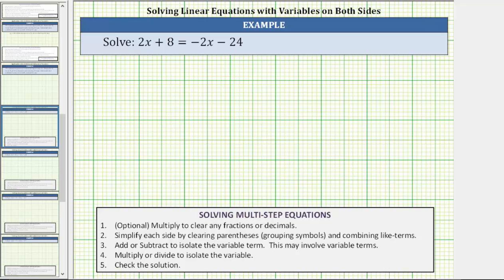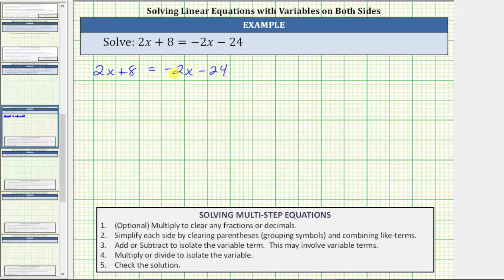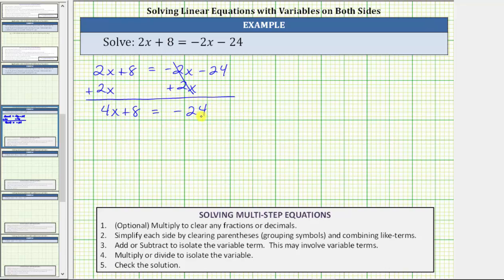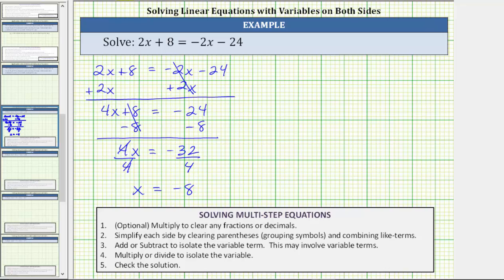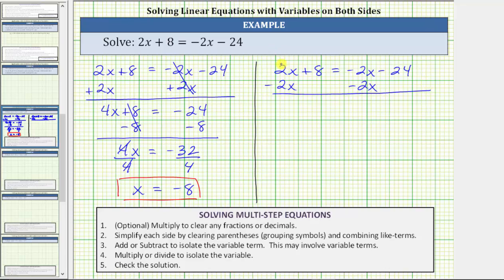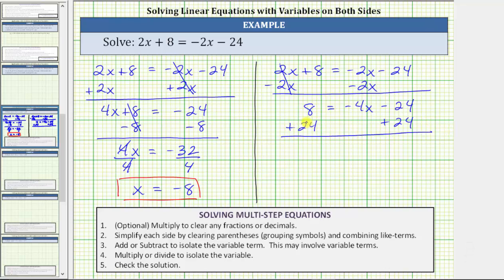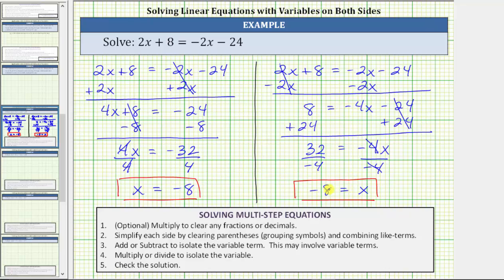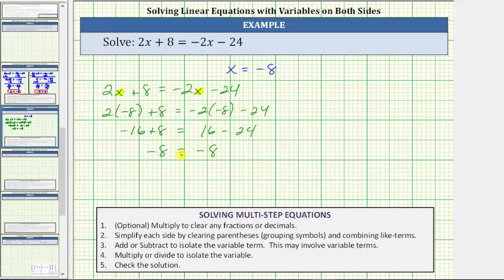Solve a Linear Equation in One Variable with Variables on Both Sides: 2x+8=-2x-24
This video explains how to solve a linear equation in one variable with variable terms on both sides of the equation.